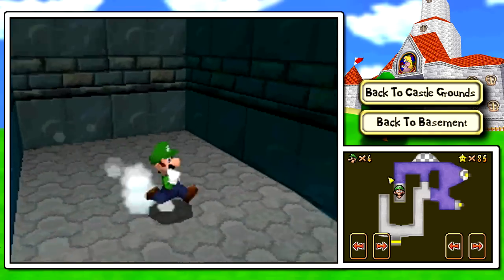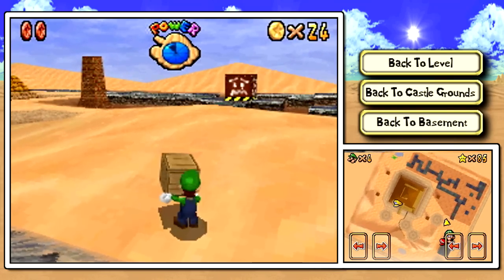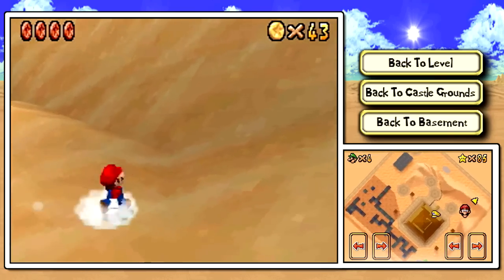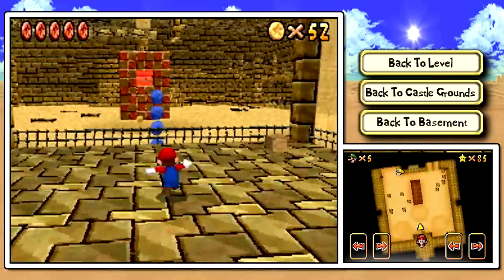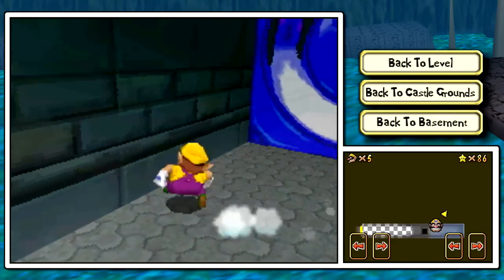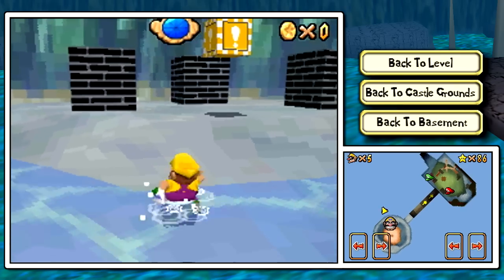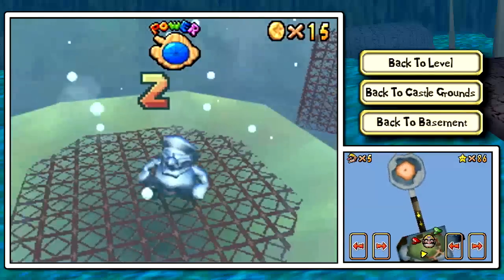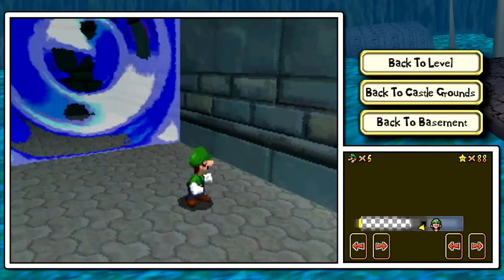Super Mario 64 DS - Episode 24 "Slowario"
We go swimming as the fat man!